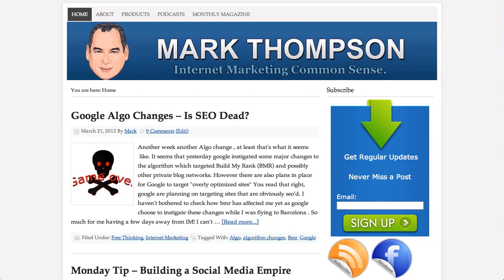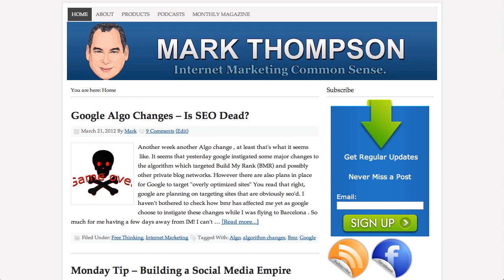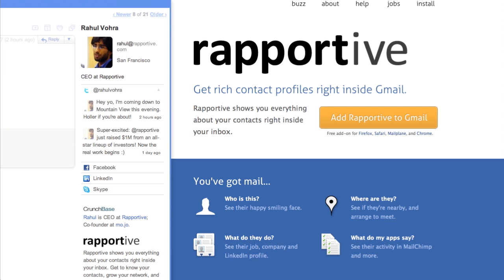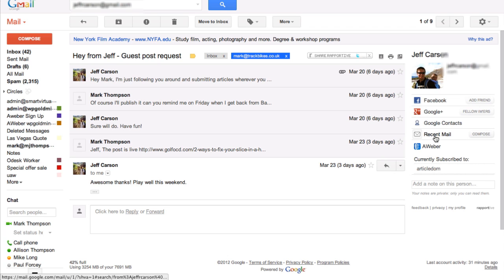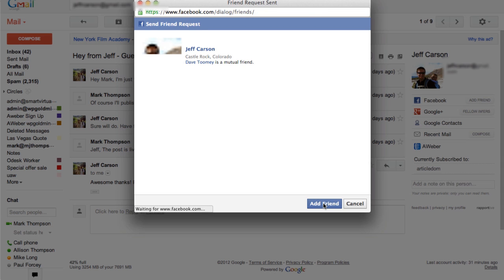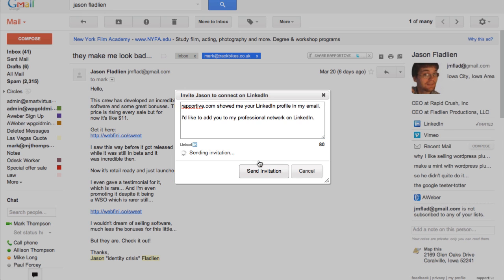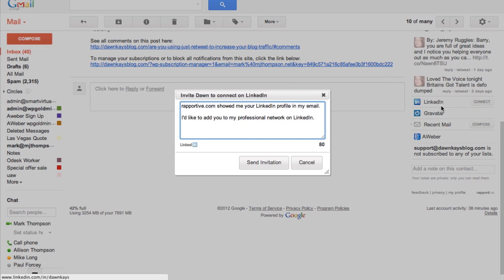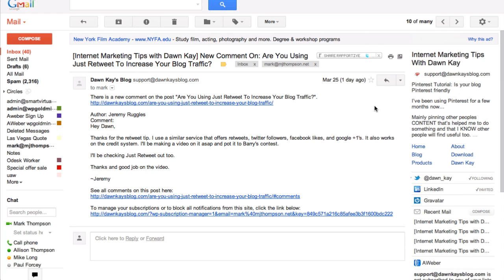How To Use Rapportive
Part 1 of a 4 video series on how to generate traffic without having to build lots of links.